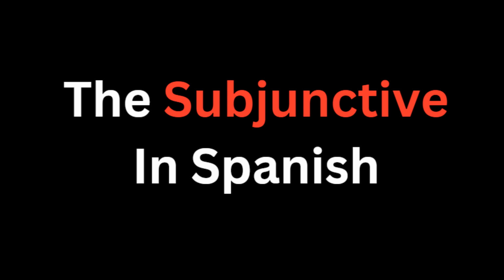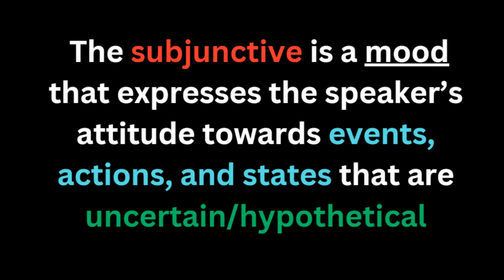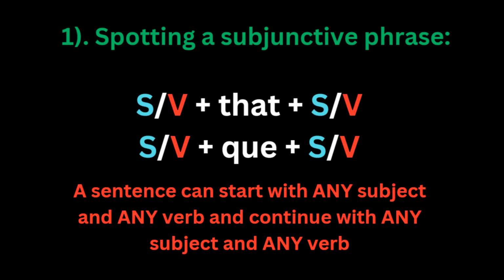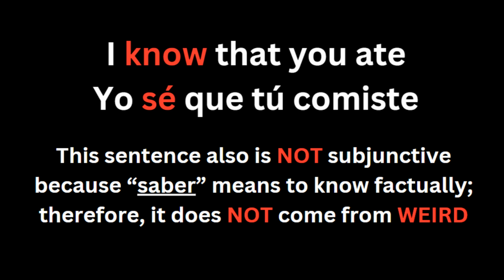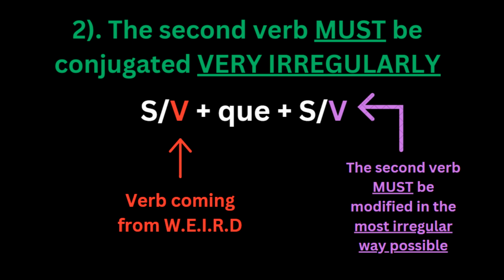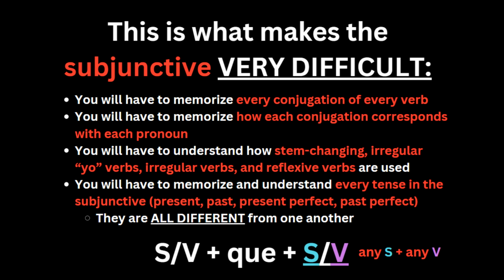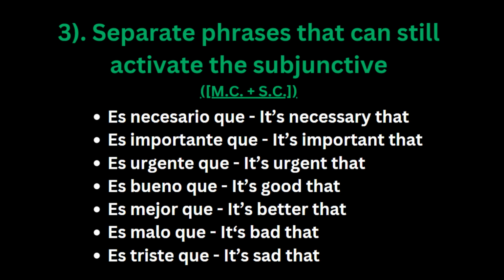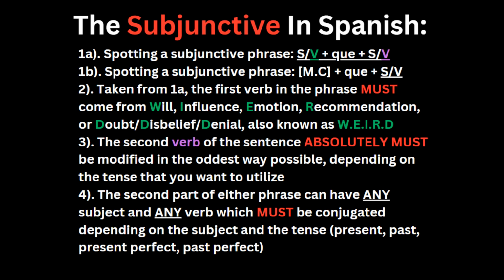Spanish - Understanding The Subjunctive And The Verbs In It